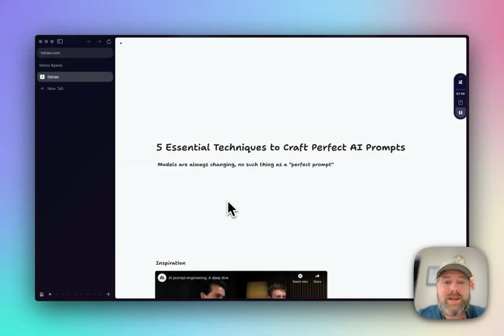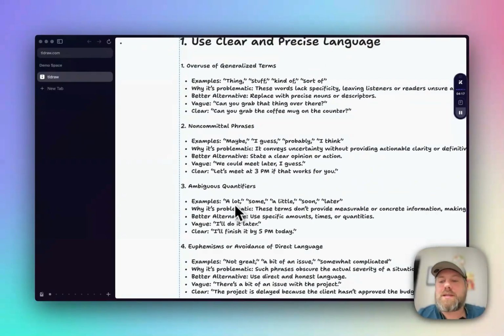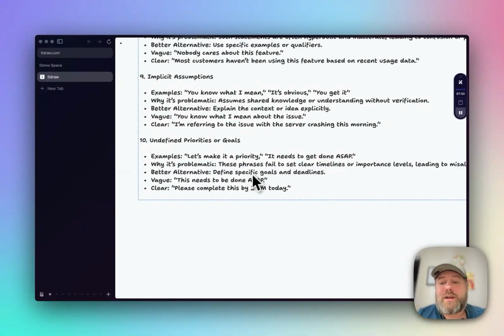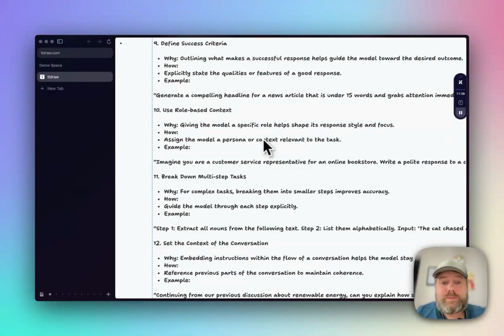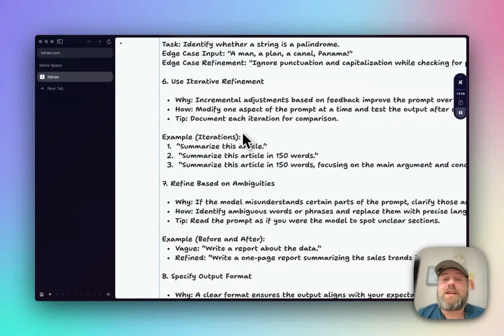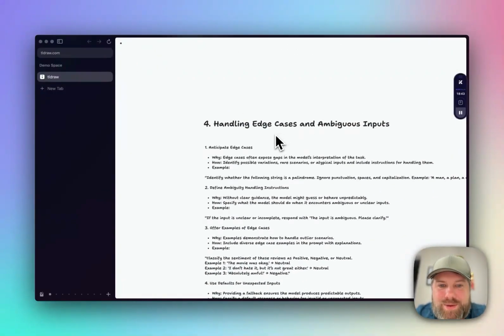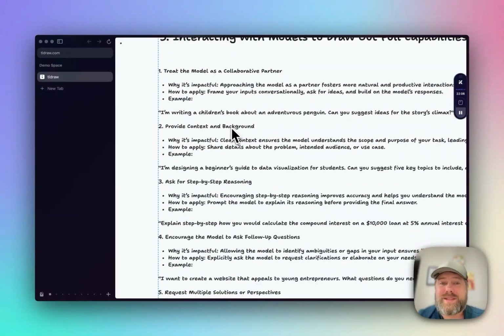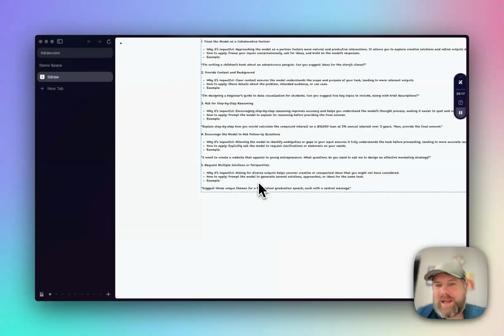5 Essential Techniques to Craft Perfect AI Prompts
In this video, we'll dive into 5 essential techniques to craft effective AI prompts, helping you get the most out of your interactions with language models like ChatGPT. Whether you're a developer, content creator, or just curious about AI, these techniques will help you boost your prompt engineering skills to get more accurate and valuable results.

🔹 Key Points Covered:
1. Use Clear and Precise Language: Avoid vague or generalized terms to ensure the AI understands exactly what you need.
2. Provide All Necessary Context: The more relevant information you provide, the better the AI can generate useful responses.
3. Iterate and Refine: Prompt engineering is all about iteration—refining your prompt until the AI produces the perfect result.
4. Handle Edge Cases and Ambiguity: Learn how to manage unexpected inputs or ambiguous data to improve reliability.
5. Maximize Model Interactions: Treat AI as a collaborative partner—encouraging dialogue can unlock creative and comprehensive outcomes.

📝 Full Reference Blog Post: For a detailed breakdown of each technique, visit the full blog post

📺 More AI Prompt Insights: If you’re interested in a deep dive into AI prompt engineering, including insights from experts at Anthropic, check out the AI Prompt Engineering Deep Dive